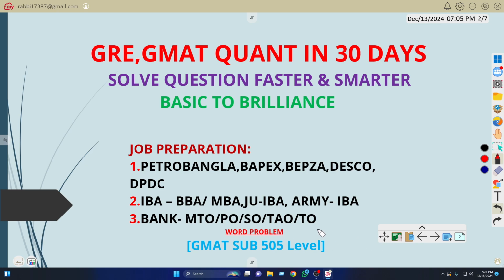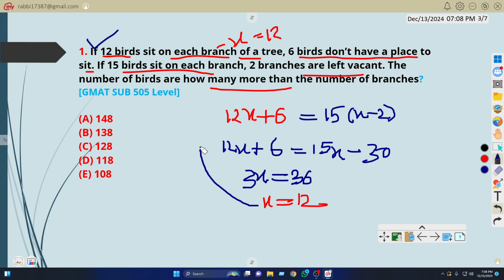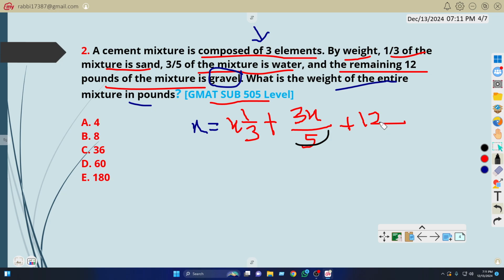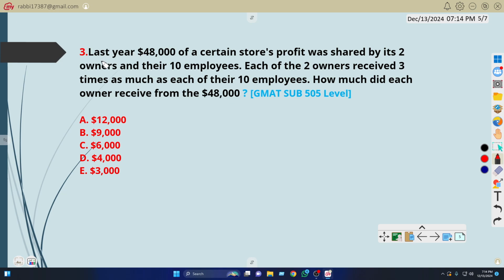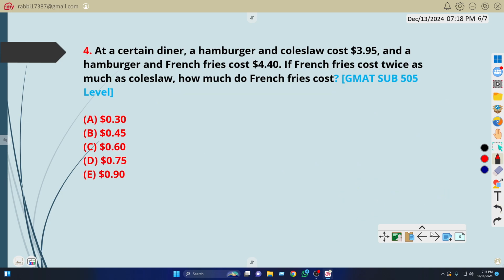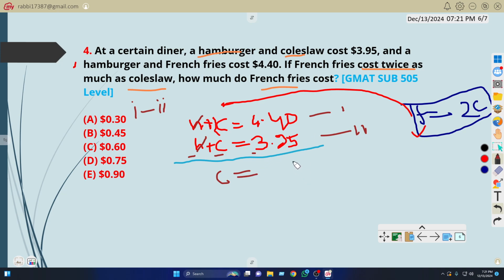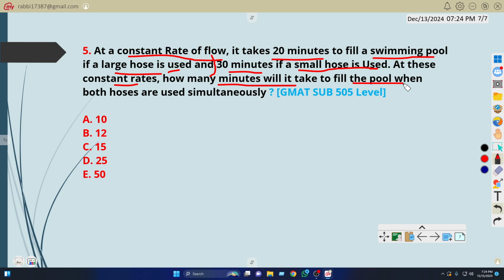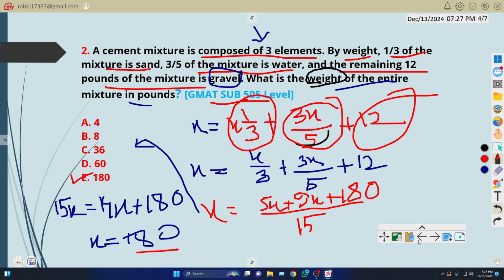GMAT Quant Full Course || GRE Math Practice || Quantitative Reasoning || Petrobangla || IBA-BBA/MBA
A great GRE score can elevate our CV to some great extent. We all try to attempt the GRE as soon as possible, during your undergraduate years is the fastest one can get. Studying for GRE along with academic pressure is never an easy job.
TIMECODES:
0:05 INTRODUCTION OF MY FULL COURSE GRE GMAT
1:42 LEARN THE BIRDS AND BRANCHES MATH LOVELY WAY
6:52 GRE 505 SUB LEVEL CEMENT COMPOUND  MATH
11:04 SHARING TOTAL PROFIT AMONG OWNERS AND EMPLOYEERS
14:36 HAMBERGER, FRENCH FRIES, NICE MATH SOLVE
19:26 WORK DONE MATH LEARN BY AN EASY WAY
24:05 SUMMARY OF MY COURSE AND SUBSCRIBE MY CHANNEL

In this video,  GRE tutor with a perfect 340 score on the exam -- will help you develop a deep, intuitive understanding of how to approach GRE quant. He'll show you the methods and processes that help him score a perfect Q170 in the GRE quant section, every single